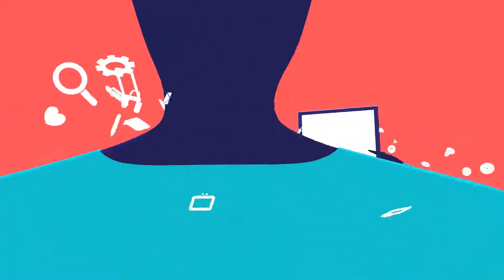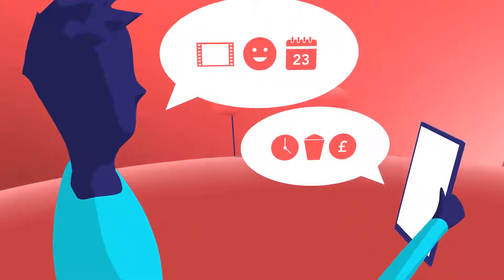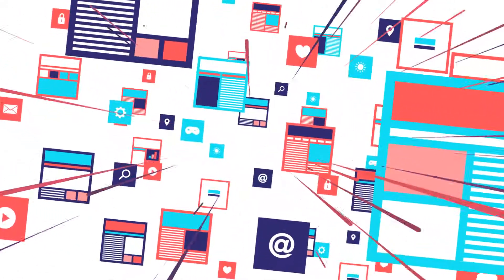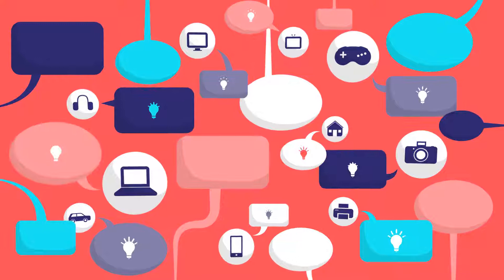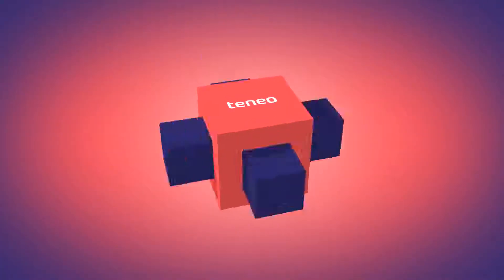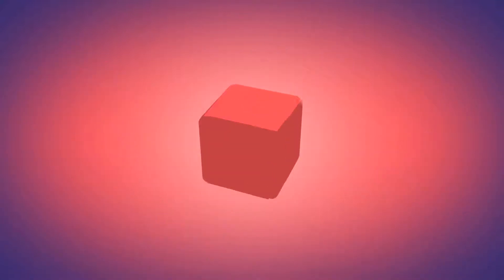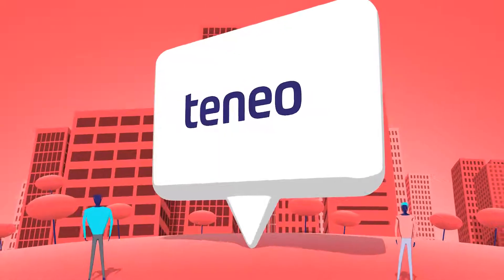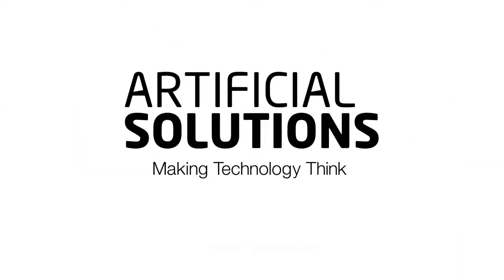Artificial Solutions & Teneo Conversational AI Platform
Engage your customers with conversational AI over any channel, device or service, in any language, anywhere, using our revolutionary Teneo platform.

Our software platform, Teneo, allows you to build artificially intelligent solutions that understand and act on what people are saying – however they say it, in whatever language they choose and whether they use voice, text, touch or gesture to communicate.

To learn more about Conversational AI and our Teneo platform visit our